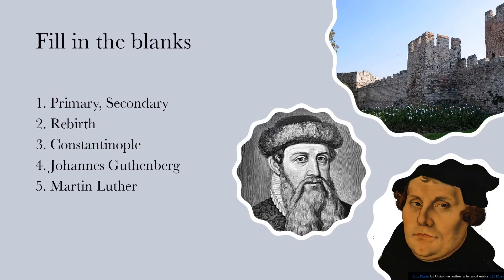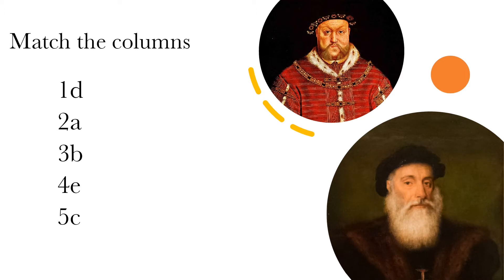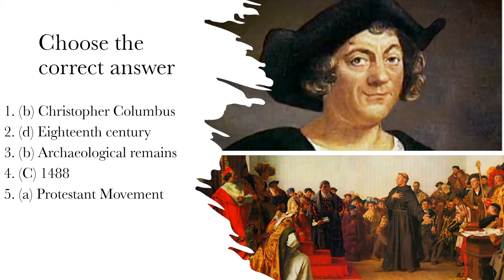Answer key of book cambridge connection history and civics chapter 1 The Modern World (Part1)